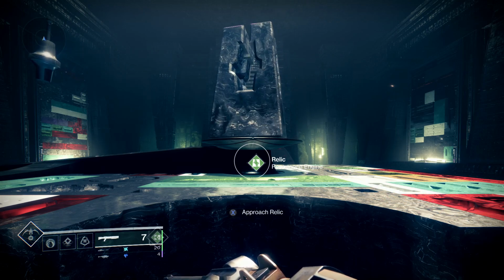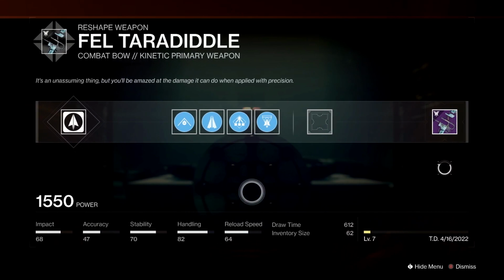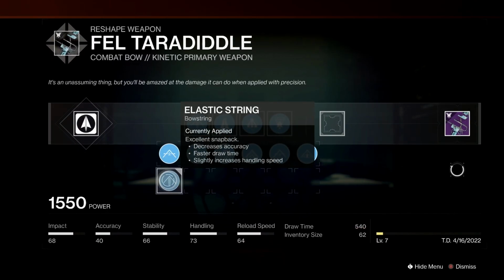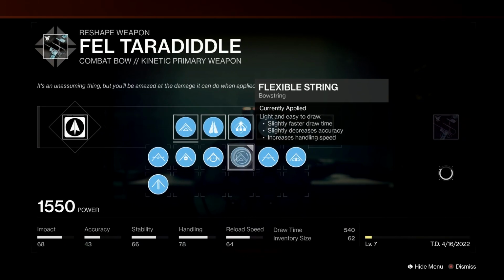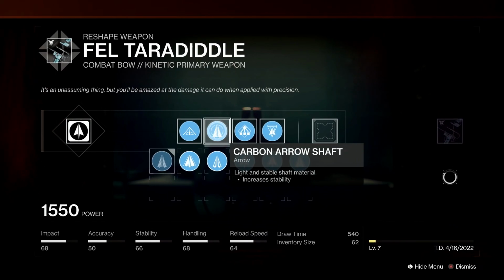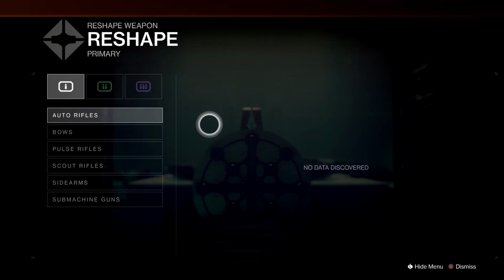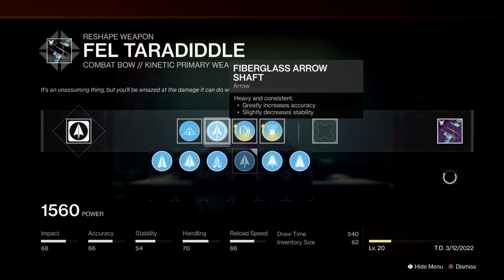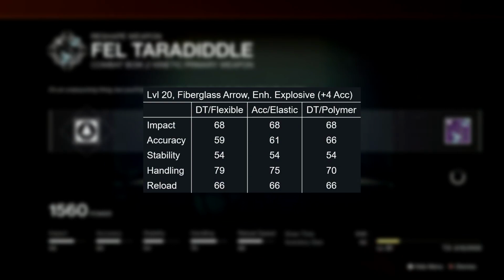How to craft the REAL Fel Taradiddle God Roll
Crafting a Fel Taradiddle with the fastest draw time and highest accuracy without wasting any stats.